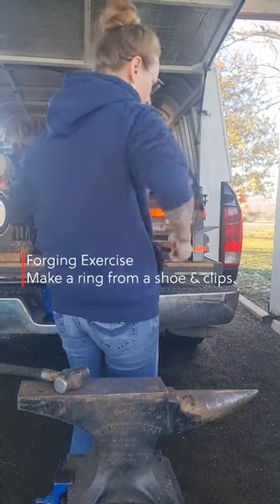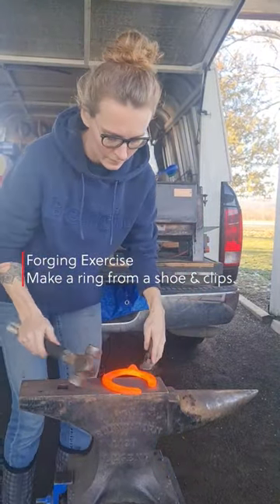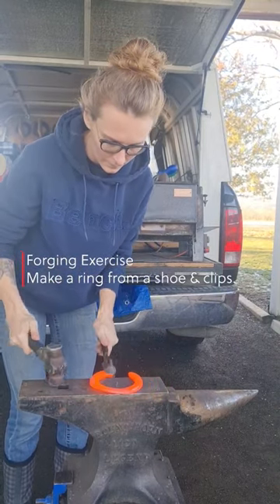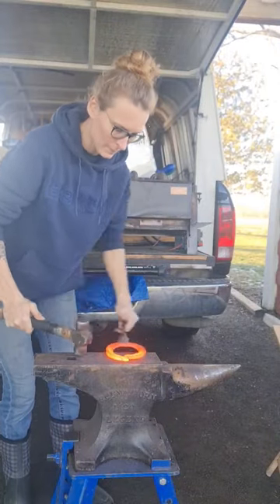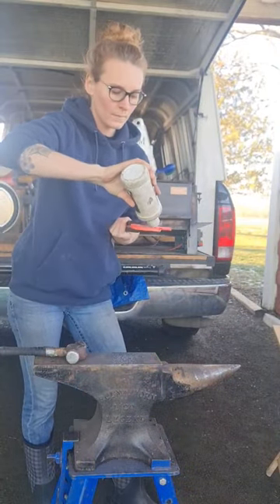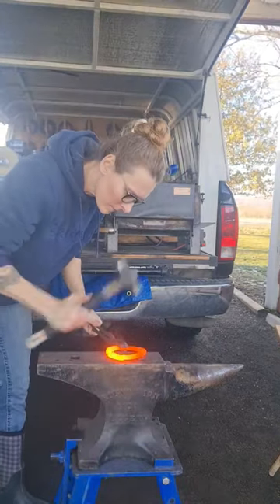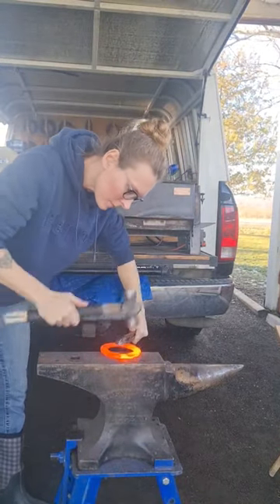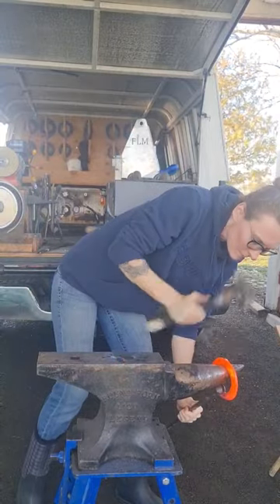Blacksmith Forging Basics - Welding a Ring.